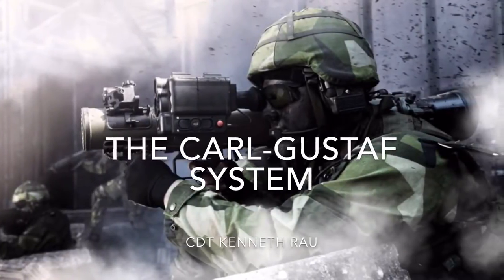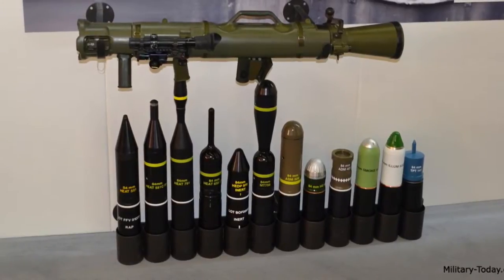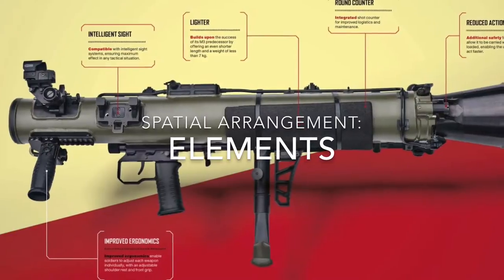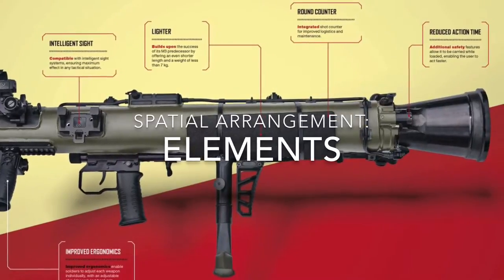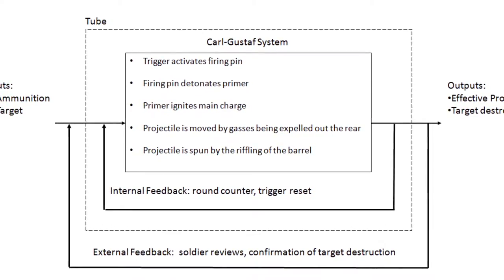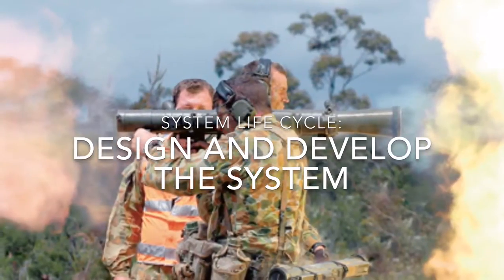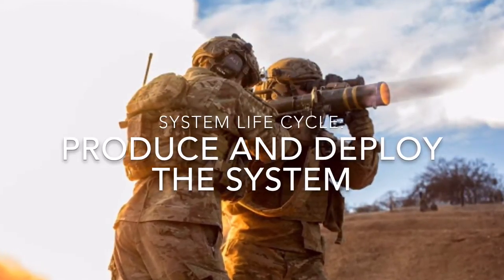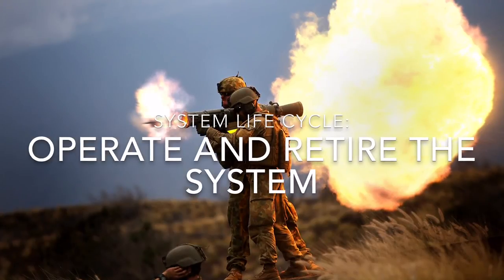The Carl-Gustaf System